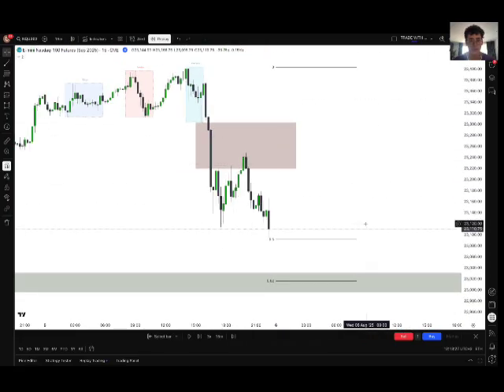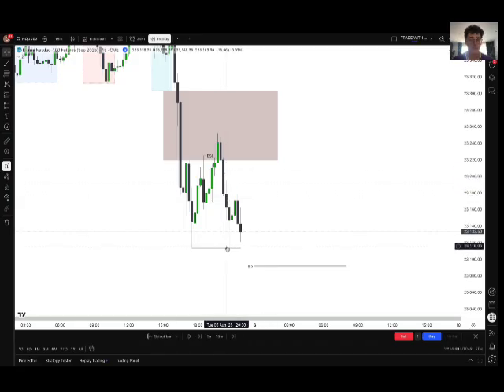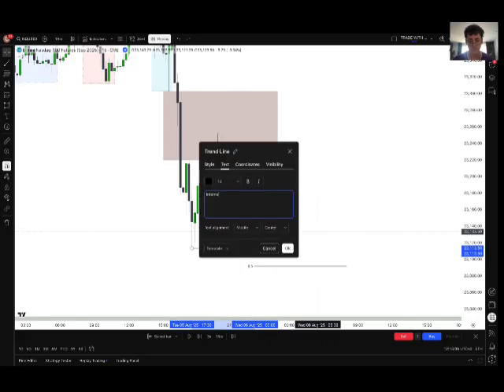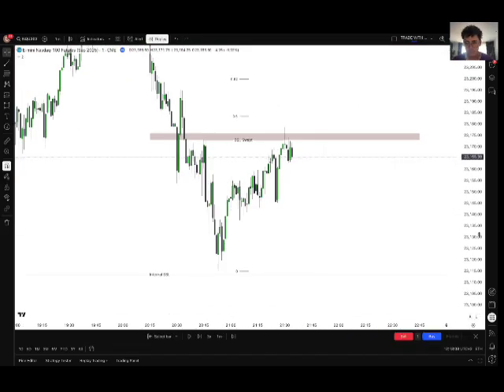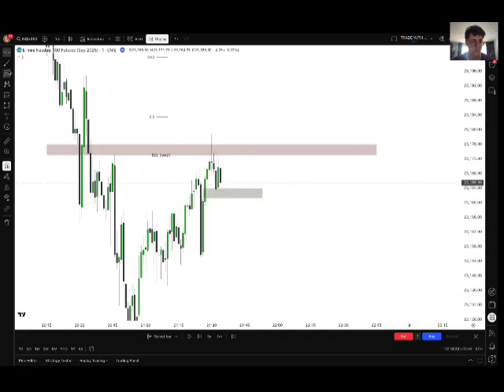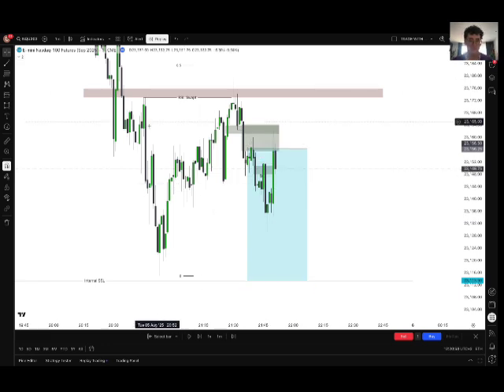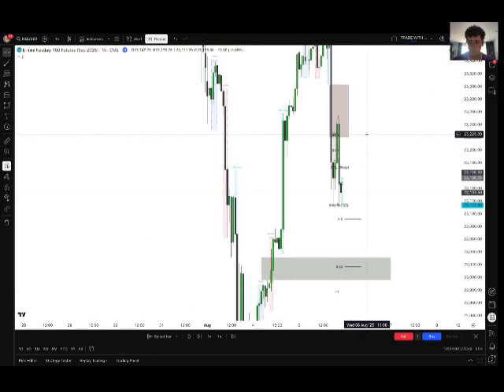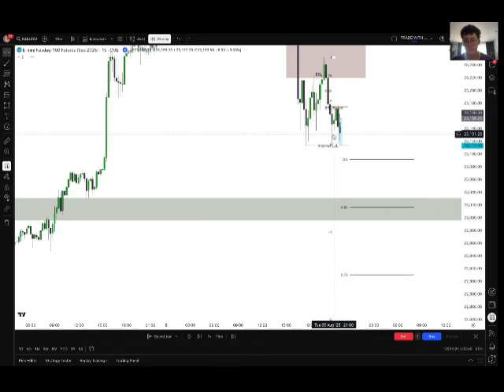My $1,800 to $0 Breakeven Session (Trade Recap)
Join the #1 ICT Live Trading Signals Group and get access to my exact $NQ Futures trades every New York open. Copy my trades, ask questions, and receive real-time feedback!